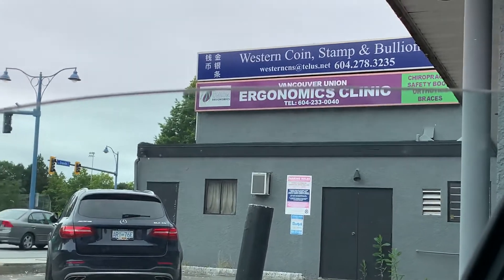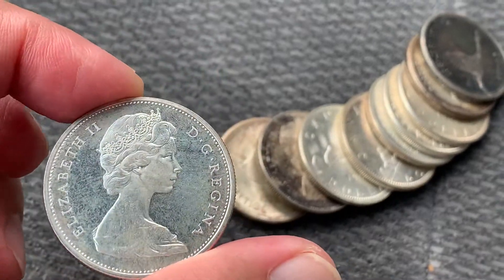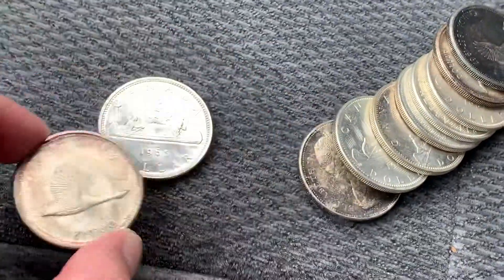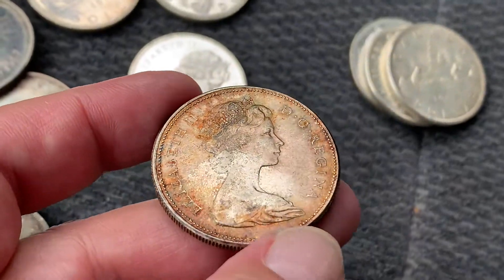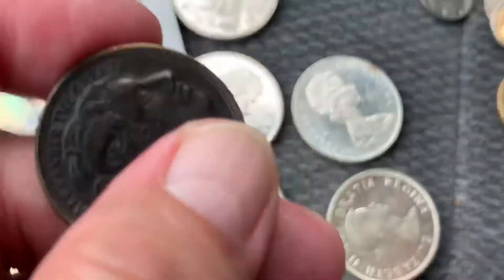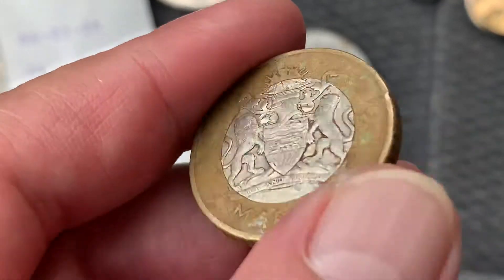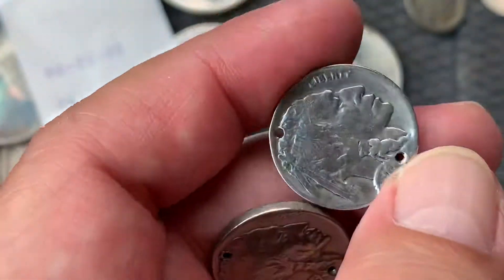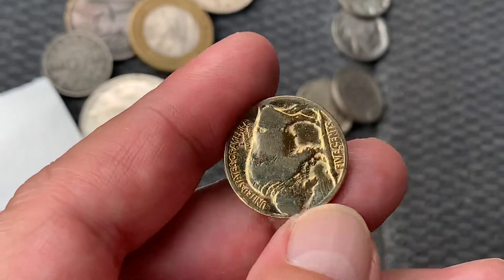Silver Canadian dollar purchase from my favourite coin shop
10 Canadian silver dollars and some world 🌍 coins